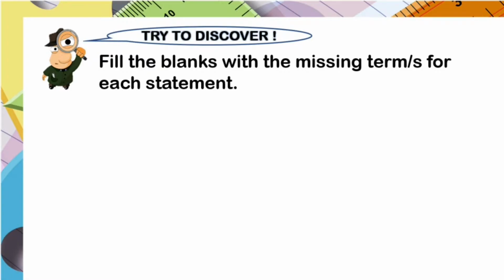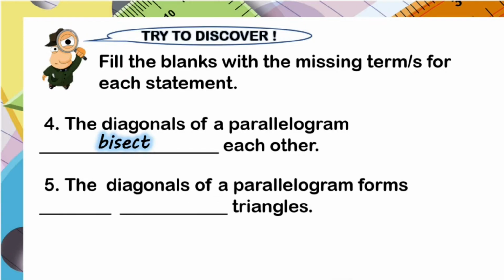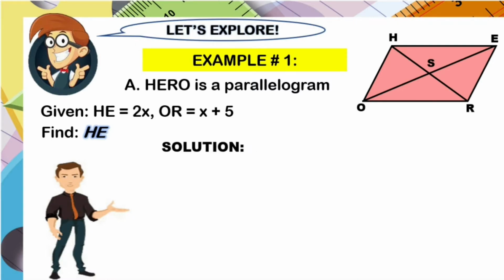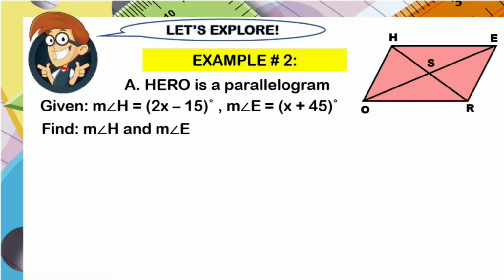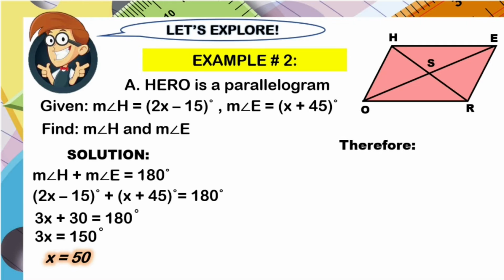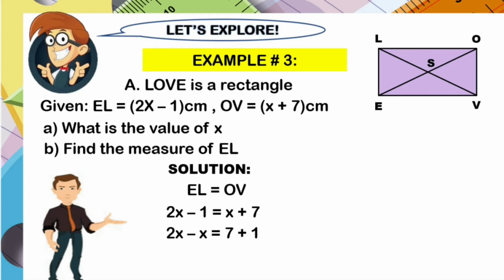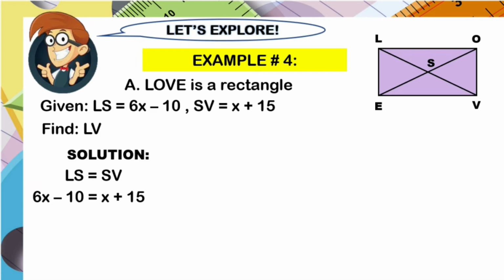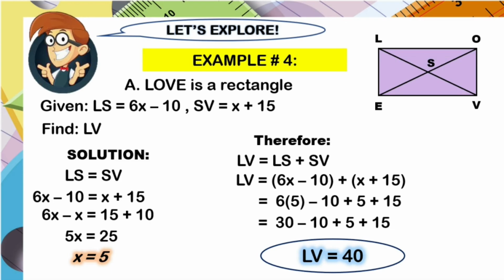USING PROPERTIES OF PARALLELOGRAM AND RECTANGLE TO FIND MEASURES OF QUANTITIES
This is my video lesson about how to use properties of parallelogram and rectangle to find measures of sides, angles and other quantities .